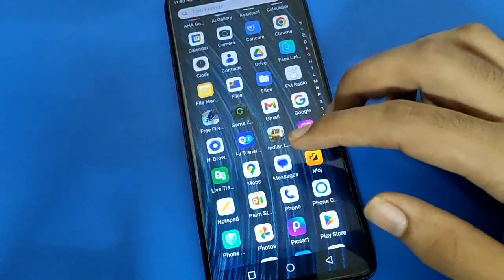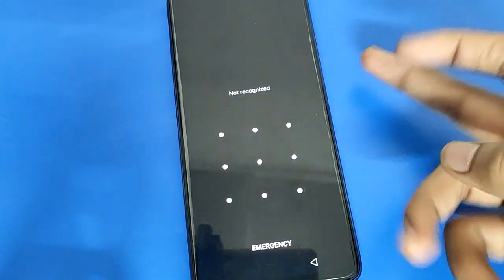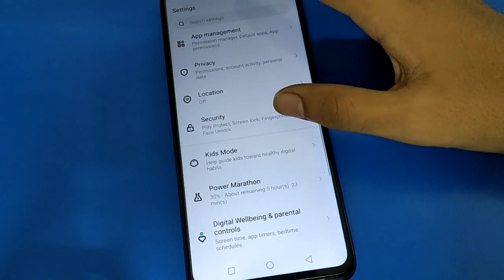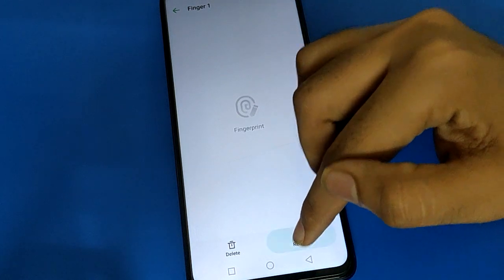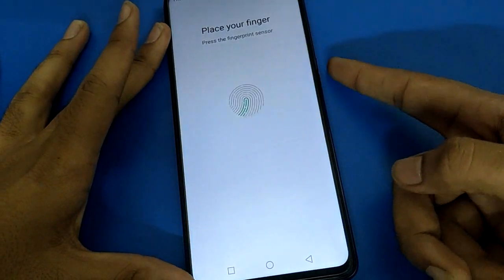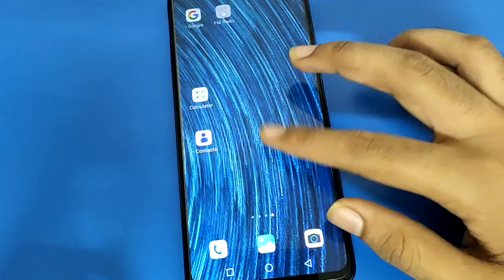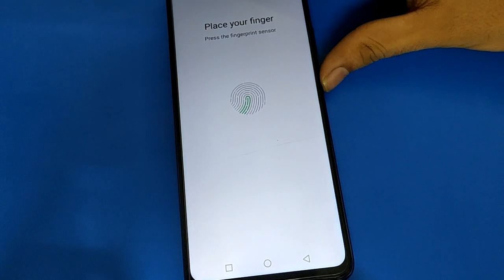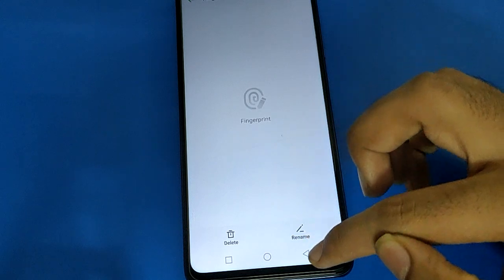Add Fingerprint Lock infinix hot 20 5g, how to add fingerprint lock infinix phone